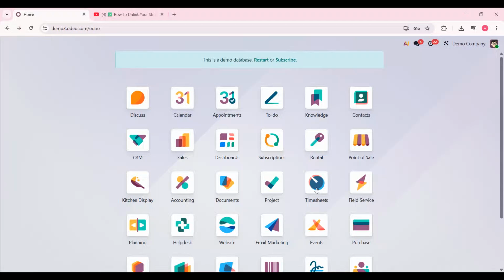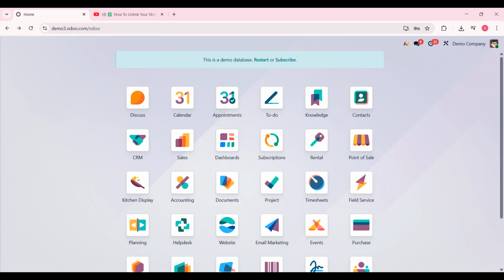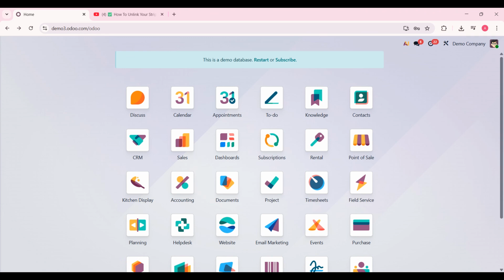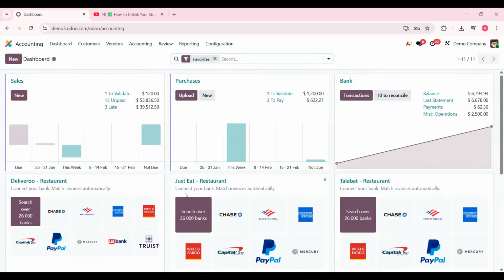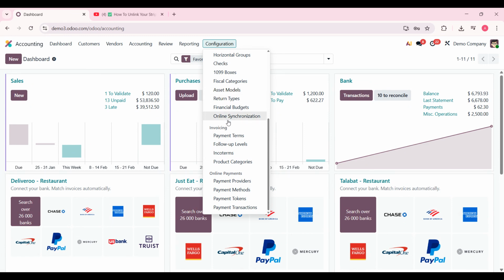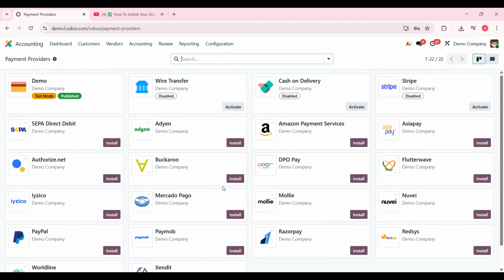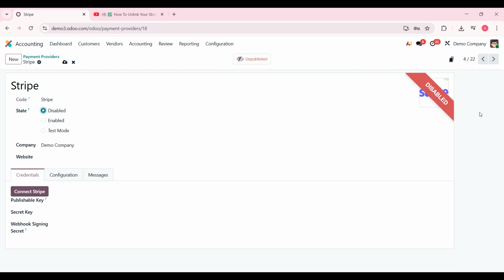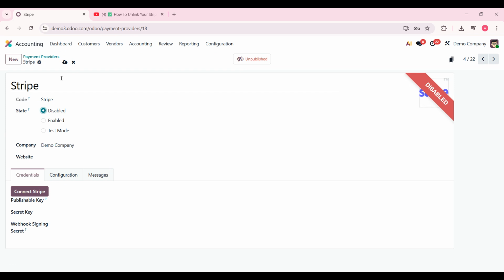How To Unlink Your Stripe Account From Odoo Invoices (2026 Easy Guide)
Learn how to unlink and disable Stripe from Odoo invoices step by step using the Accounting configuration settings.
This easy guide helps you safely manage payment providers in Odoo.

Timestamps:
0:00 Intro and overview
0:26 Accessing Odoo home dashboard
0:46 Opening the Accounting module
1:07 Navigating to Configuration
1:33 Opening Payment Providers
1:56 Selecting Stripe provider
2:18 Disabling or unlinking Stripe
2:44 Final checks and outro